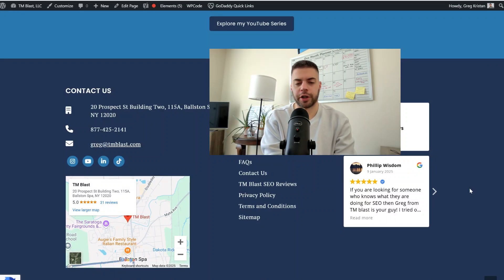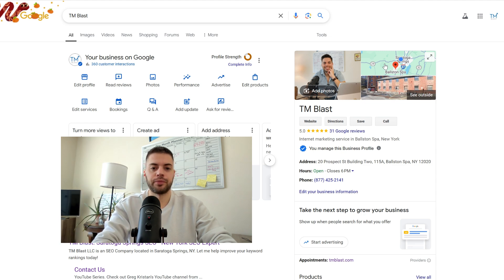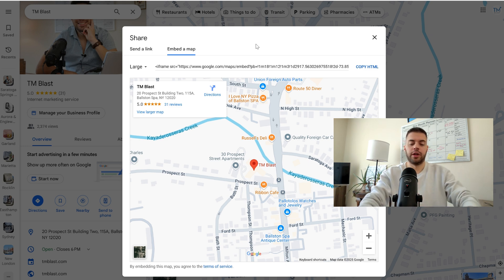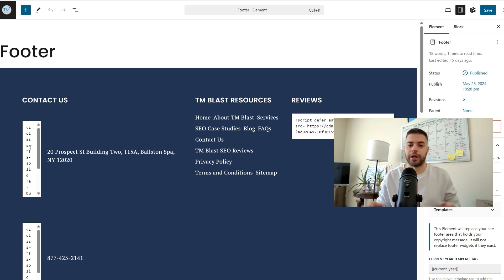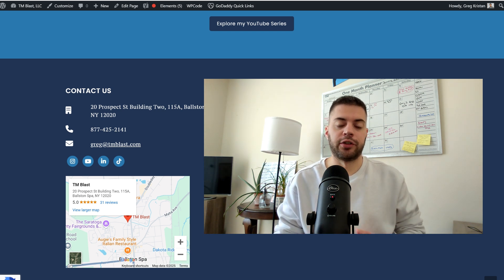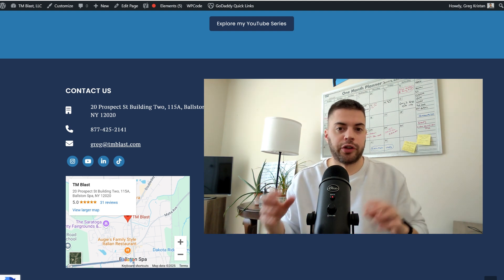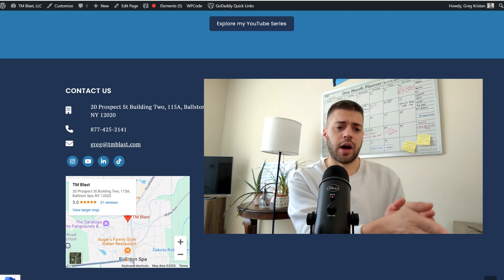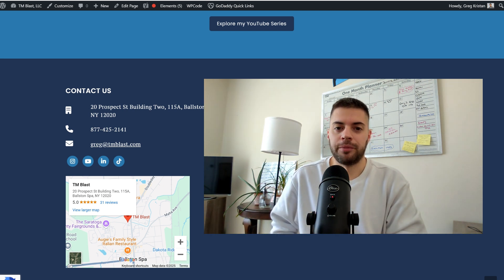How to Embed Your Google My Business Map on Your Website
Embedding your Google My Business on your website I believe has a positive ranking factor for Local SEO. The connection between your GMB account and your website strengthens with this link and helps with local rankings. Plus, if your business has a physical address, I believe Google uses click data when ranking results, so users clicking on the map to see how far you are from their location is a positive signal.

Timestamps:
0:00 Introduction
0:07 Go to Your GMB Account
0:24 Embed a Map Code
0:36 Paste the HTML On Your Website
0:54 Refresh Your Website
1:00 Why I Think it's a Ranking Factor

If you are looking for Local SEO Services for your business, you can visit this link!

As a note, I work with Local SEO clients all throughout the United States